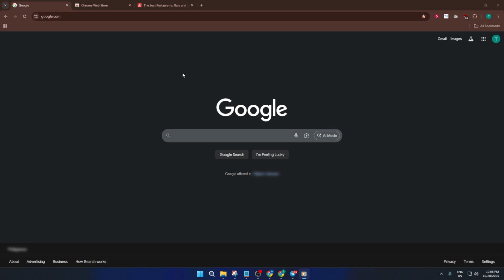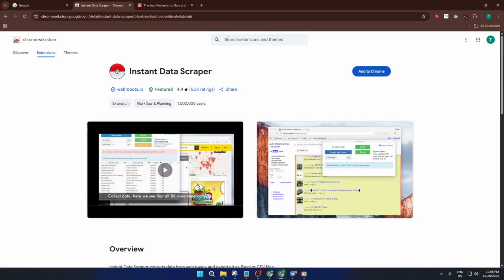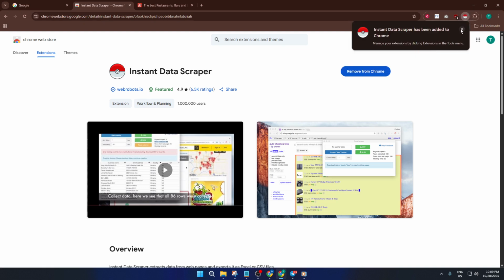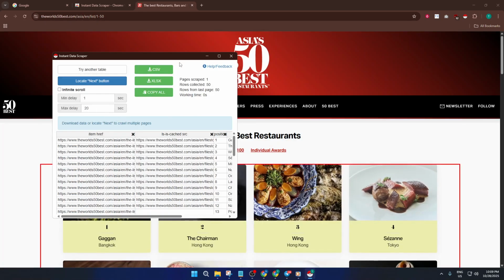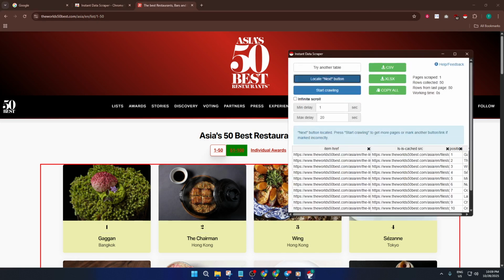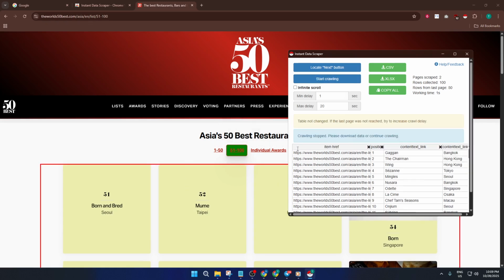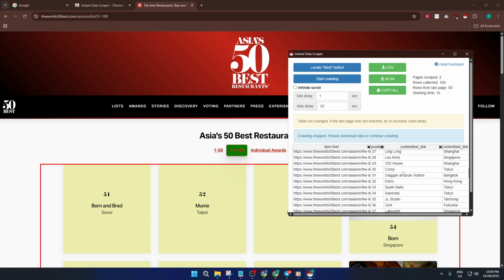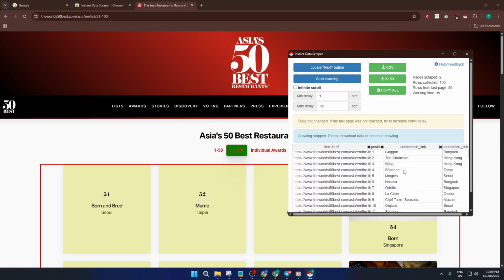How To Extract Multiple Web Pages With Chrome Web Scraper (Foolproof Method) (2026 Method)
Learn step-by-step how to extract data from multiple web pages using the powerful Google Chrome Web Scraper extension. This tutorial covers everything from installation through building sitemaps for multi-page scraping, making it perfect for beginners and advanced users alike.

By the end of this video, you'll be able to efficiently collect data from several web pages with ease!

Supported platforms: Google Chrome Desktop & Web.